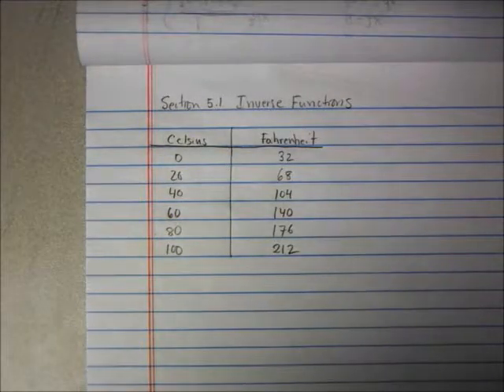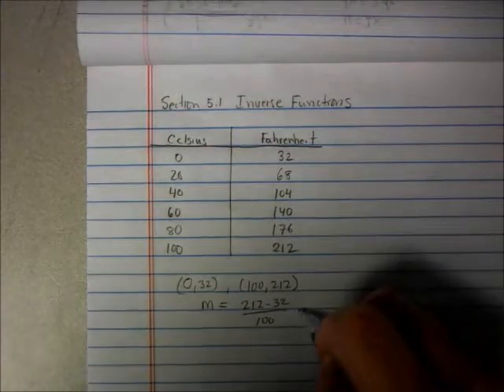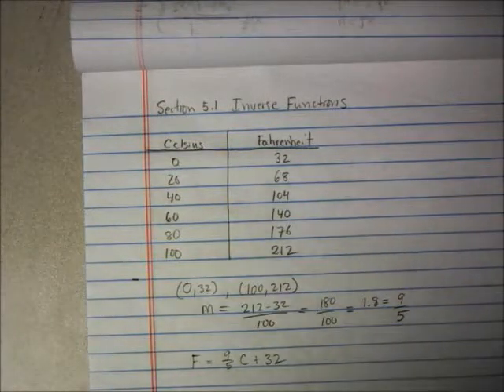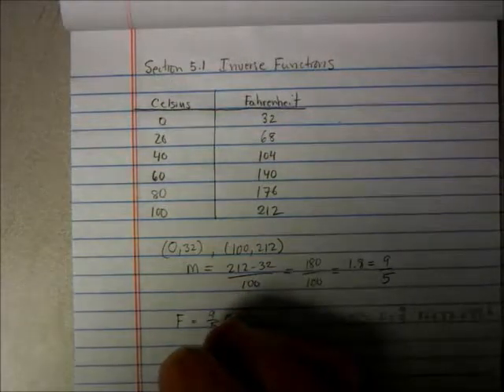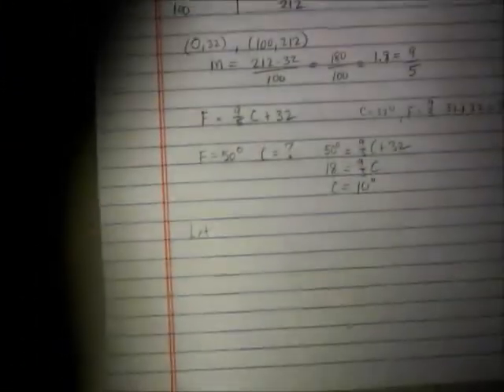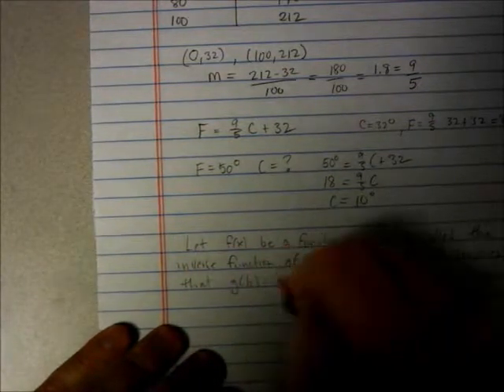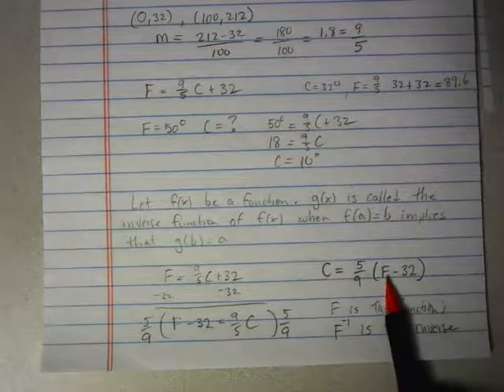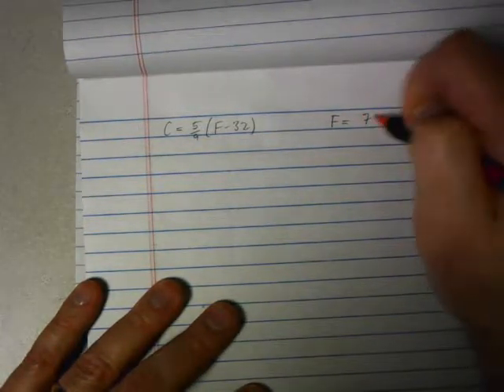Math1215 Flipped Section 5-1